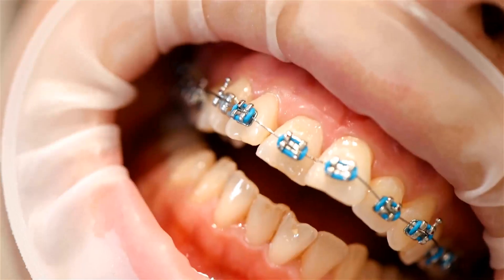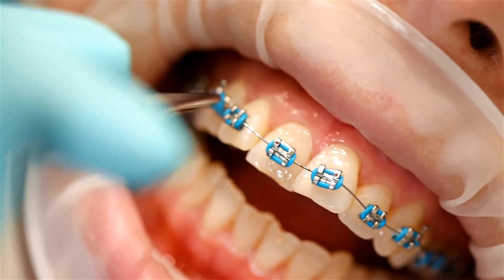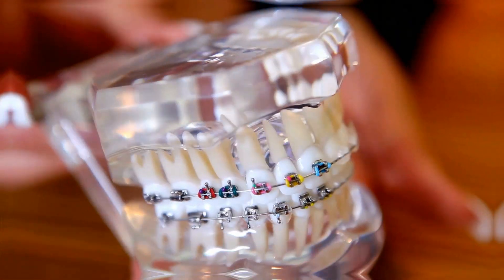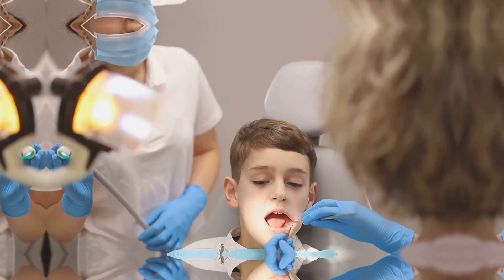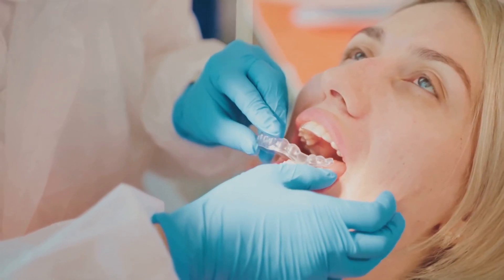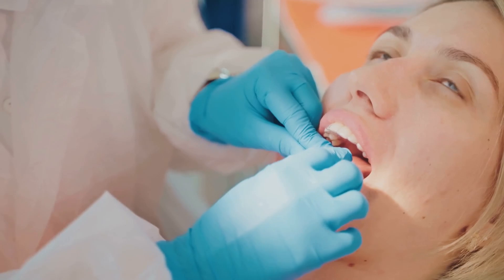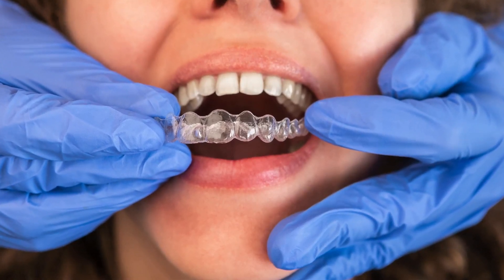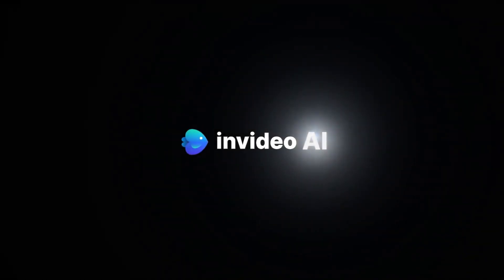Dental clinic services Brooklyn | BDC Cosmetic Dentist Dumbo Orthodontist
BDC Cosmetic Dentist Dumbo Orthodontist

358 Grove St #177, Brooklyn, NY 11237, United States

Orthodontic treatment corrects teeth and jaw alignment problems and involves the design and use of appliances such as braces, retainers, aligners, rubber bands, and headgears. If you have crowded or overlapping teeth, it makes them harder to clean which increases your chances of tooth decay, gum disease, and eventual tooth loss. With orthodontic treatment, you can improve the health of your teeth and start to smile with confidence!
Early intervention and treatment is preferred, since the process is usually quicker and easier. Treatment can begin as early as six or seven, which is when some habits that are formed as a baby can begin to cause unwanted tooth movement. Orthodontic treatment is also available for adults, who can be treated with both fixed and removable appliances.